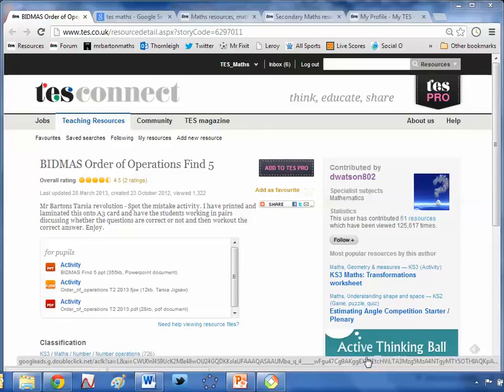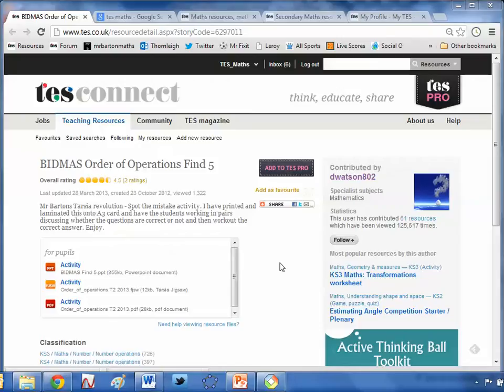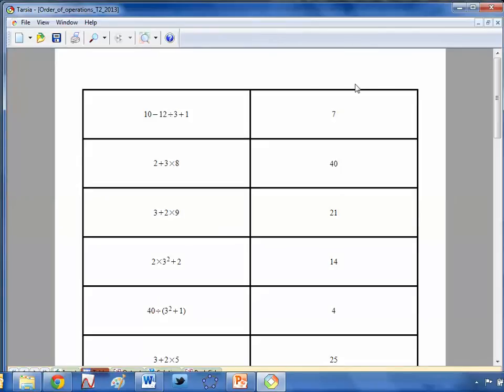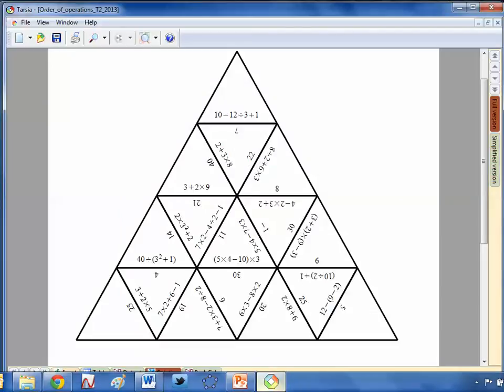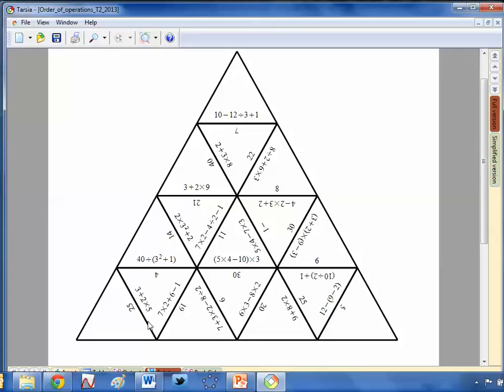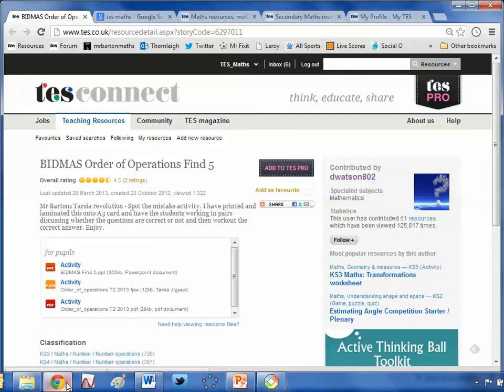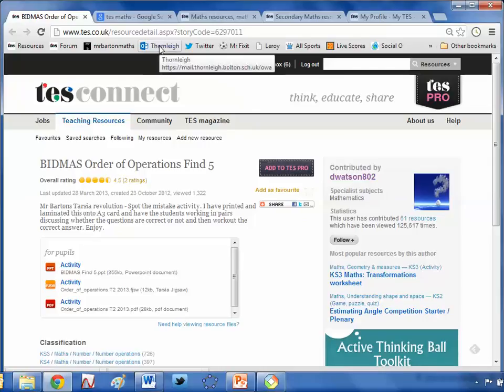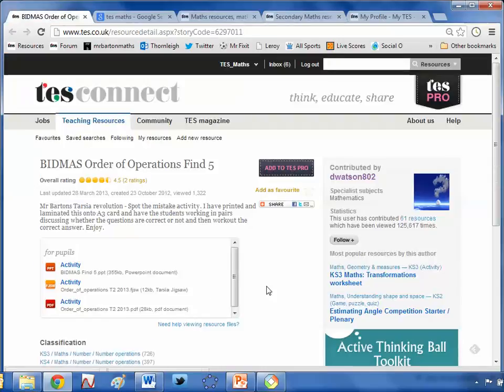Maths ROTW 1 - Tarsia Twist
The TES Maths Resource of the Week (ROTW) is back -- and what a cracker we have lined up to kick start the new series!

Tarsia jigsaws have been around in mathematics for a few years now, and they are undoubtedly a great teaching tool. But is there an alternative way to using them aside from getting the students armed with scissors and glue to assemble a jigsaw? There certainly is! And as this lovely "Find 5" resource from dwatson802 shows, it can challenge seriously students' misconceptions. This particular resource tackles the tricky topic of BIDMAS, but the idea behind it is versatile enough to be used for any area of mathematics.

To access the resource and join in the discussion, just search for "TES Maths Blog"